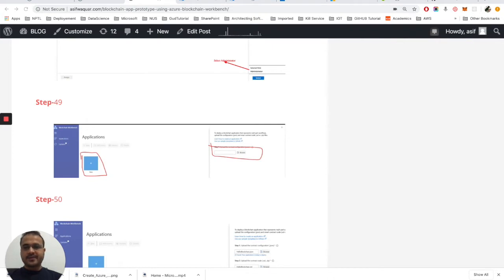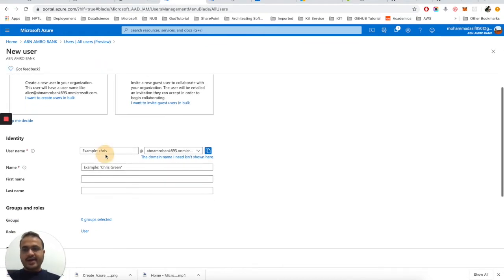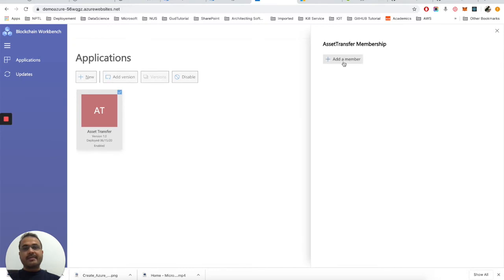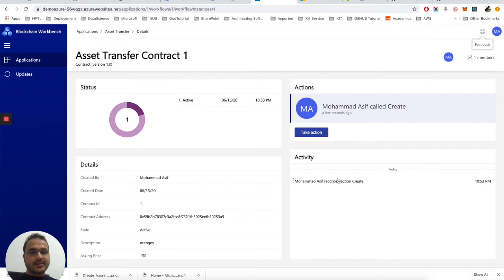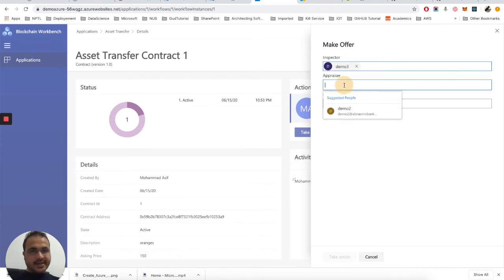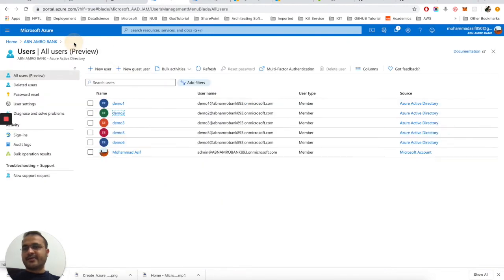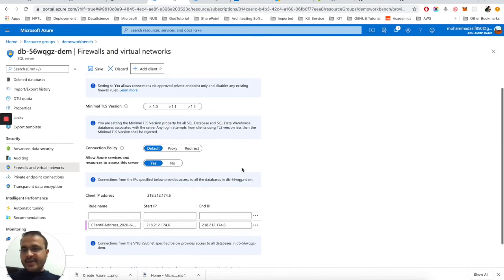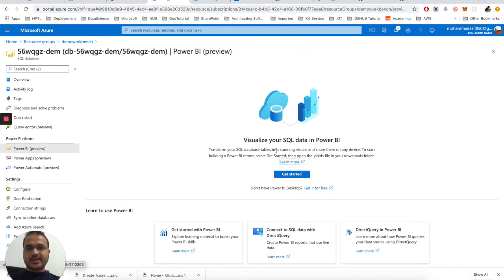Configure Azure Workbench & Build Blockchain Prototype Part-3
In this session we are going to discuss how we can configure Azure Workbench and build blockchain prototype in three part series . It's Part-3 .